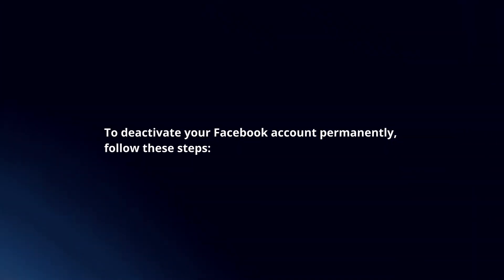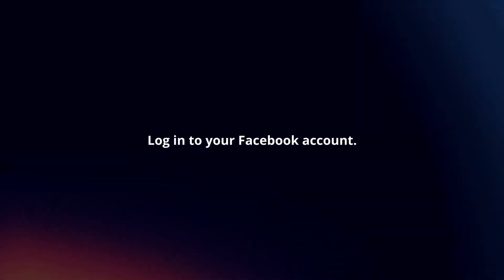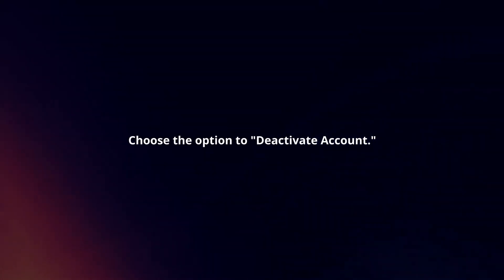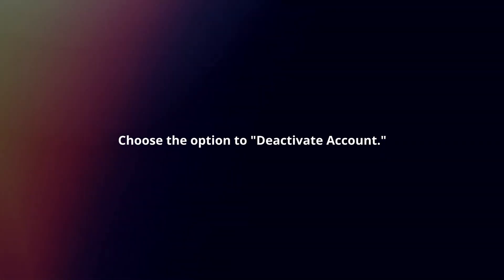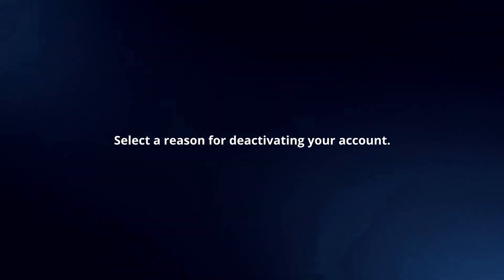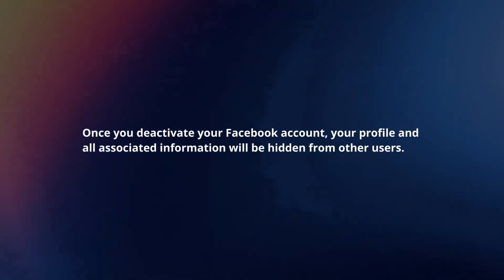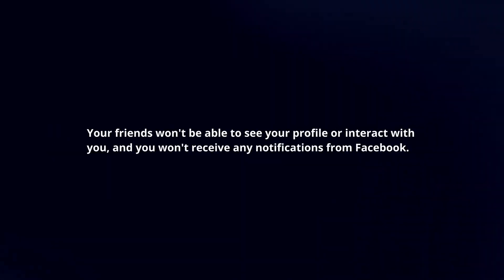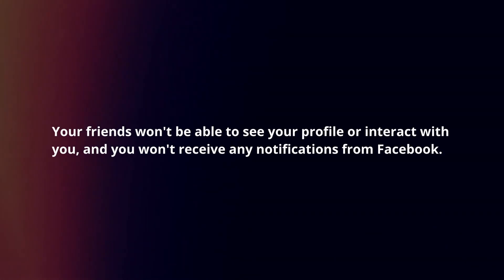How To Deactivate Facebook Account Permanently In 2024?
In this video I will explain How You Can Deactivate Facebook Account Permanently In 2024.